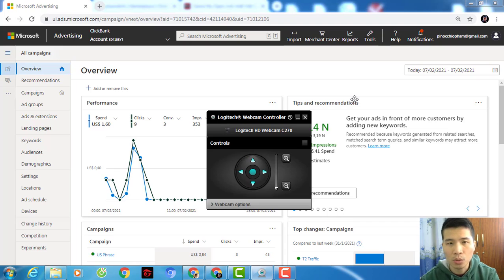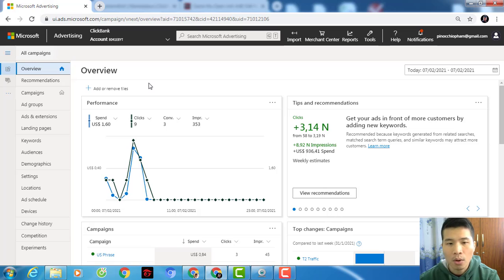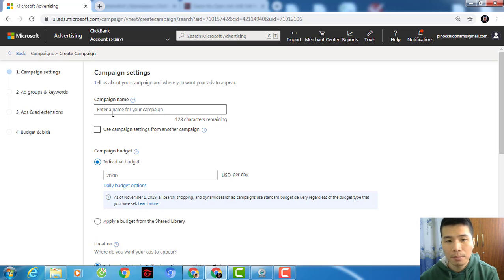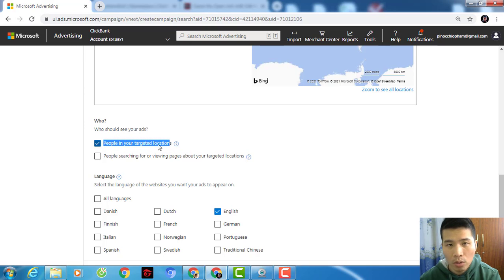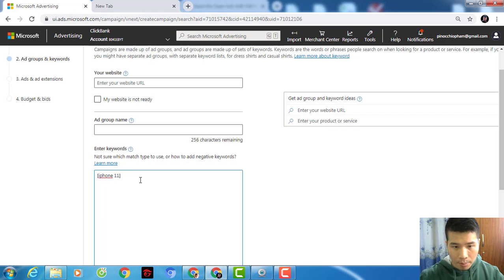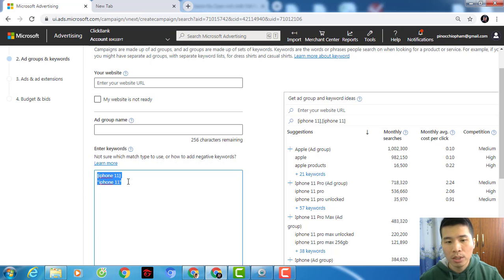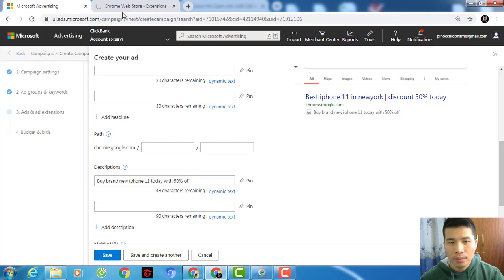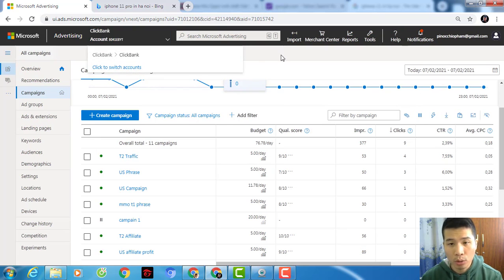BingAds Step-By-Step Training Course - Bing Ads Mastery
Hey guys! In this video training i'm going to teach you step by step on

BingAds Training Course